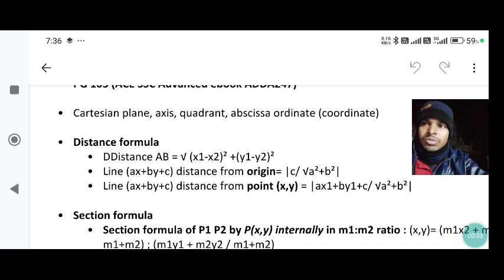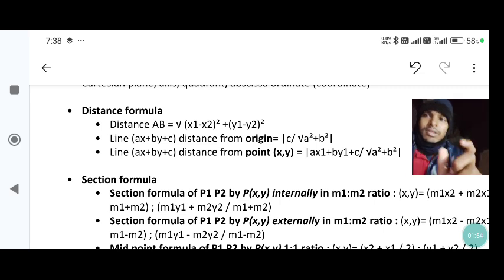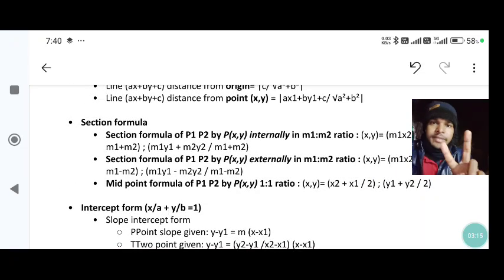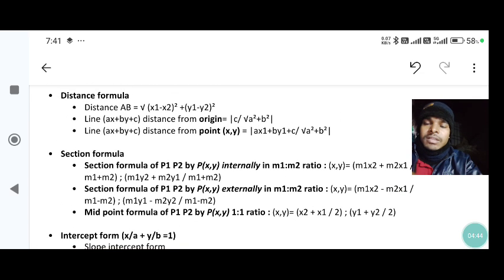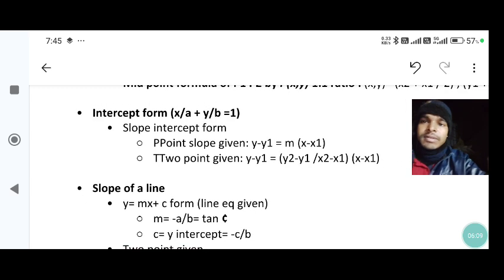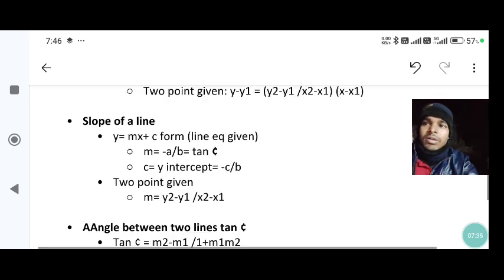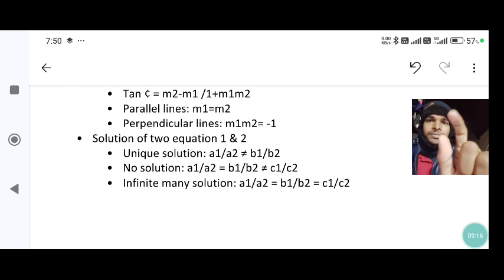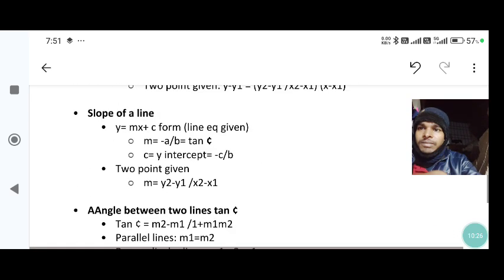Day 18 (11 dec) co ordinate geometry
PG 103 (ACE SSC Advanced ebook ADDA247)

Cartesian plane, axis, quadrant, abscissa ordinate (coordinate)

Distance formula

Distance AB = √ (x1-x2)² +(y1-y2)²

Line (ax+by+c) distance from origin= |c/ √a²+b²|

Line (ax+by+c) distance from point (x,y) = |ax1+by1+c/ √a²+b²|

Section formula

Section formula of P1 P2 by P(x,y) internally in m1:m2 ratio : (x,y)= (m1x2 + m2x1 / m1+m2) ; (m1y2 + m2y1 / m1+m2)

Section formula of P1 P2 by P(x,y) externally in m1:m2 ratio : (x,y)= (m1x2 - m2x1 / m1-m2) ; (m1y2 - m2y1 / m1-m2)

Mid point formula of P1 P2 by P(x,y) 1:1 ratio : (x,y)= (x2 + x1 / 2) ; (y1 + y2 / 2)

Intercept form (x/a + y/b =1)

Point slope given: y-y1 = m (x-x1)

Two point given: y-y1 = (y2-y1 /x2-x1) (x-x1)

y= mx+ c form (line eq given)

m= -a/b= tan ¢

c= y intercept= -c/b

Two point given

AAngle between two lines tan ¢

Tan ¢ = m2-m1 /1+m1m2

Parallel lines: m1=m2

Perpendicular lines: m1m2= -1

Solution of two equation 1 & 2

Unique solution: a1/a2 ≠ b1/b2

No solution: a1/a2 = b1/b2 ≠ c1/c2

Infinite many solution: a1/a2 = b1/b2 = c1/c2